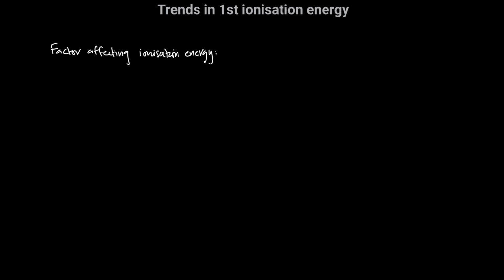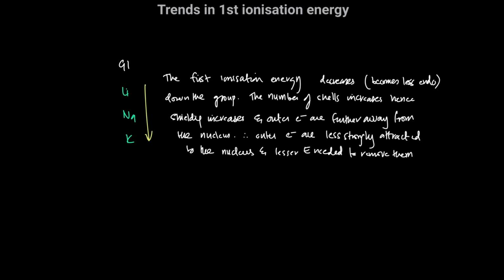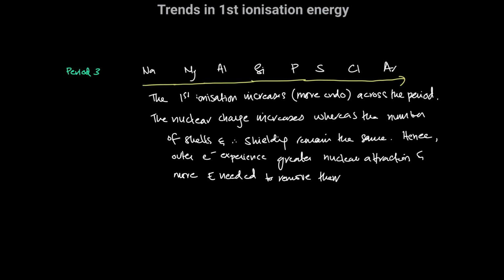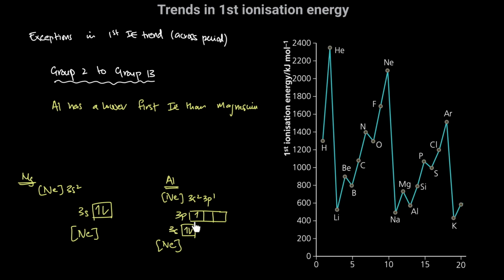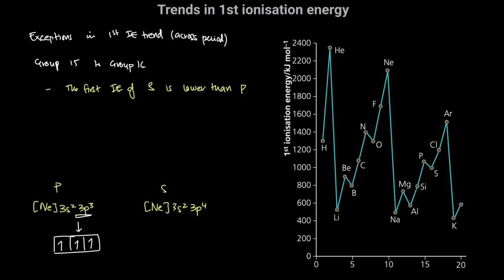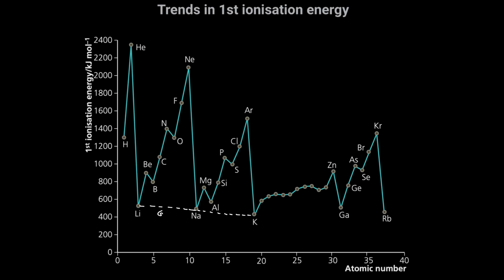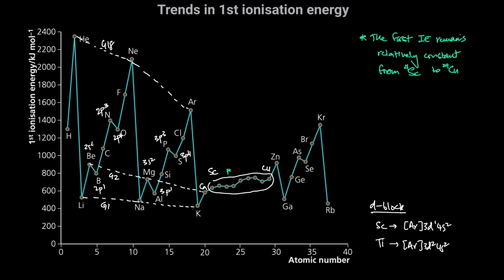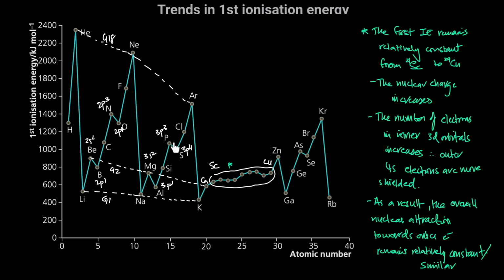4.04 Ionisation energy | Periodic trends | A Level Chemistry